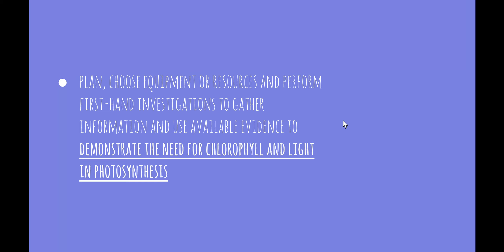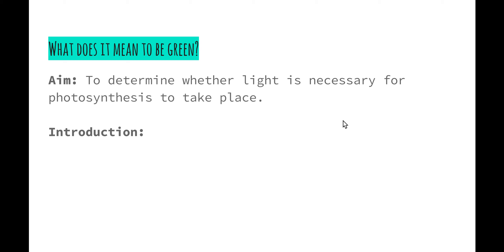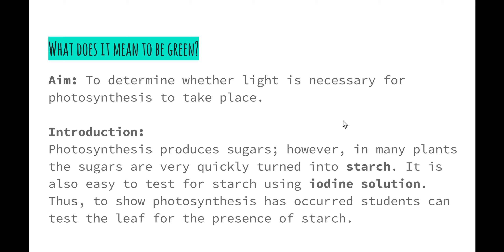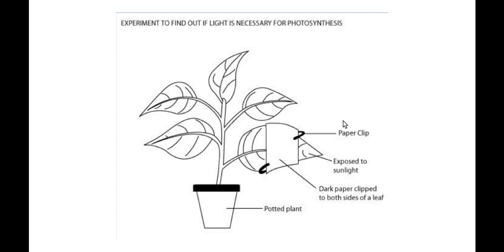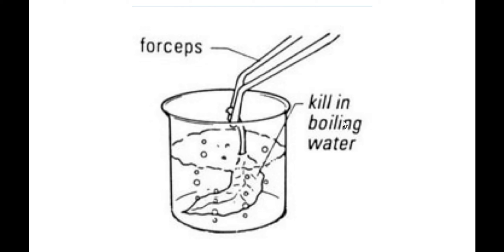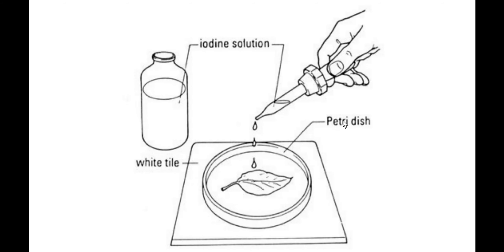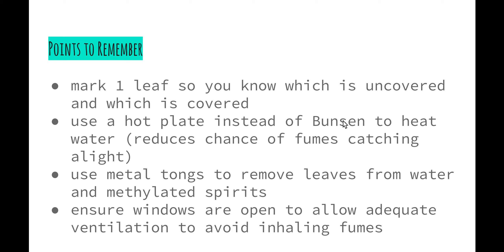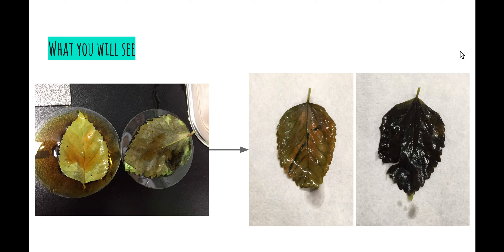Patterns in Nature - 8.3.3.a) - Photosynthesis Investigation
This video addresses the following syllabus dot-points from 'Patterns in Nature':

- plan, choose equipment or resources and perform first-hand investigations to gather information and use available evidence to demonstrate the need for chlorophyll and light in photosynthesis